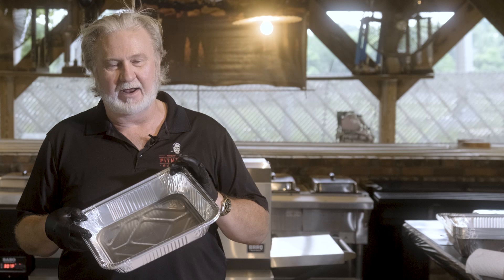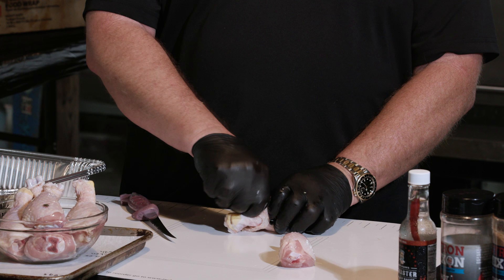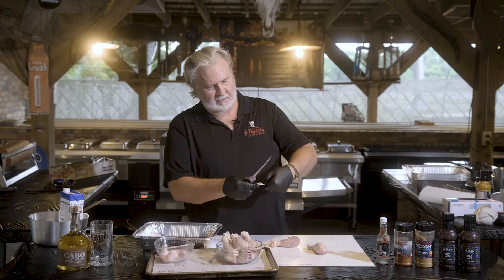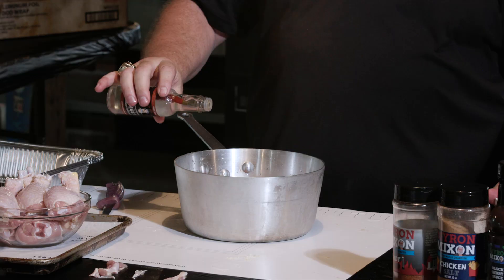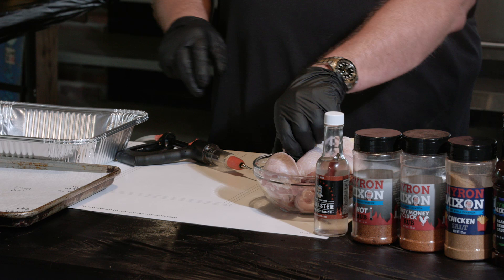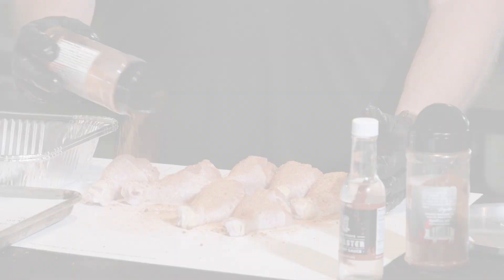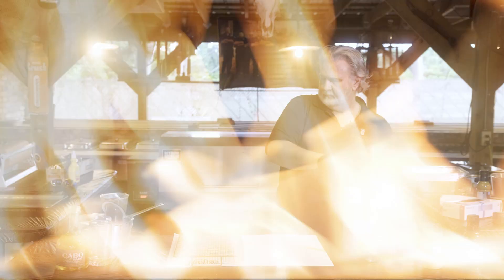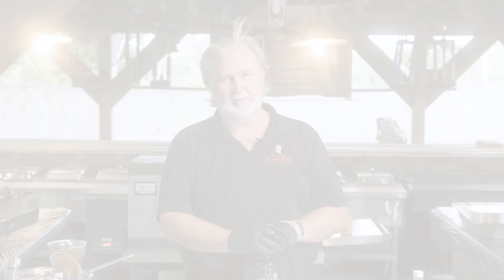Myron Mixon's BBQ Smoked Chicken Legs Over Bacon | New Recipe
Here's a new recipe that takes advantage of BACON. You might see smoked chicken cooked with broth, butter or both - but today we're going to take a new approach and use BACON.

Try this Chicken Leg Recipe at Home:
16 chicken legs
1 pound thick cut bacon
Spray margarine
Honey Money Cluck Rub
Hot Rub
4 aluminum half pans
32oz chicken broth
1 cup honey
3 tablespoons Myron Mixon Clear Hot Sauce
1/2 stick salted butter
3 tablespoons Myron Mixon Chicken salt
Myron Mixon Blackberry Sauce
Mix broth, clear hot sauce , butter , chicken salt in sauce pot. Heat on low until butter melts.
Remove tendons from chicken then inject with broth mixture. Apple rub.
Layer bacon in the bottom of 2 pans. Place 8 legs in each pan.
Place chicken on 300 degree smoker. Cook for 2-3 hours or until internal temp reaches 185 degrees. Sauce and serve em.